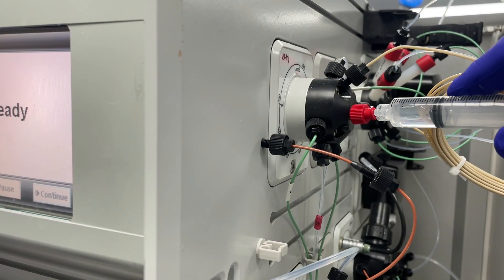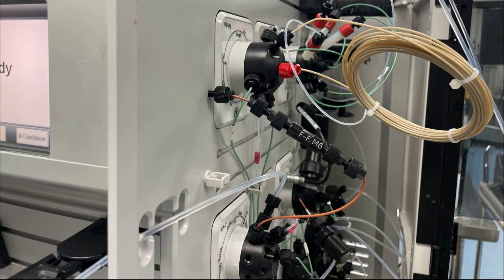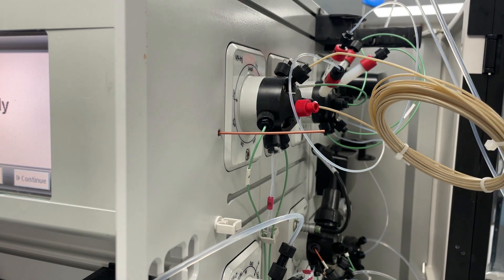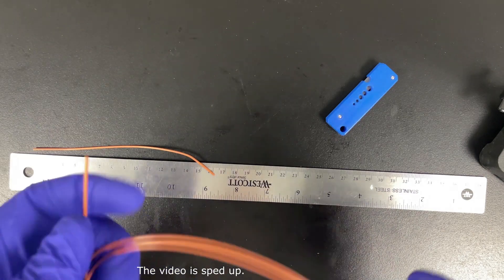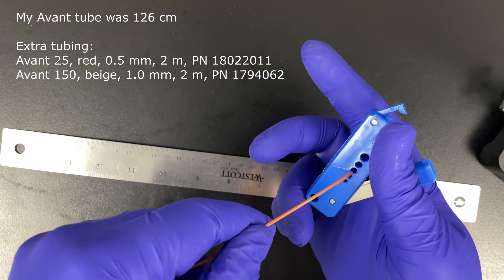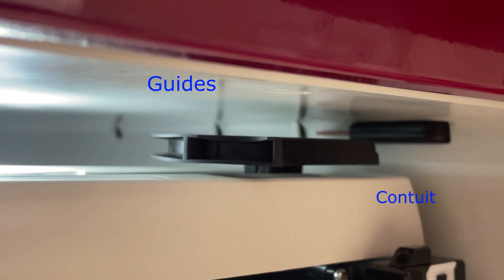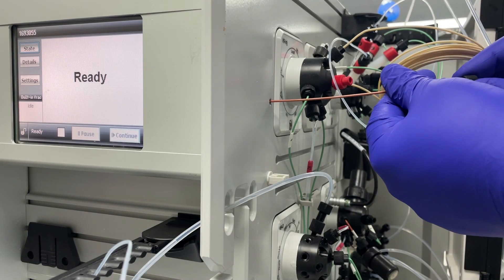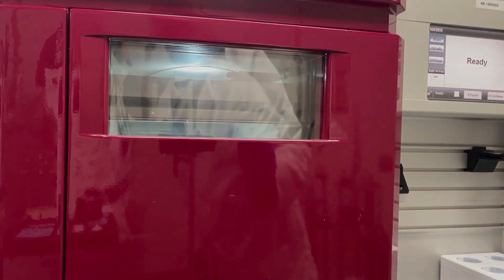How to Fix a Broken Fraction Collector Tube on the AKTA Avant Chromatography System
This last week I had fraction collector tubes break on me on two separate systems.  It is annoying to wait for a service call especially when a new tube can be swapped out in less than 5 minutes.  Here is how I did the change.

I am not endorsed by or paid by Cytiva.  The opinions expressed here are my own.  The part number references in the video are subject to change, I am only offering them as a convenience to you.

The Process